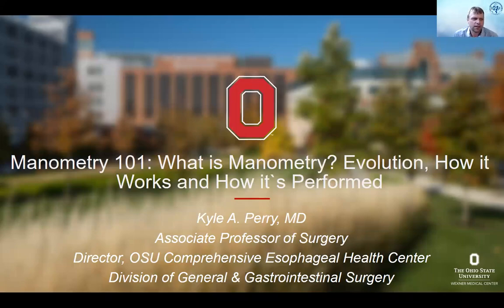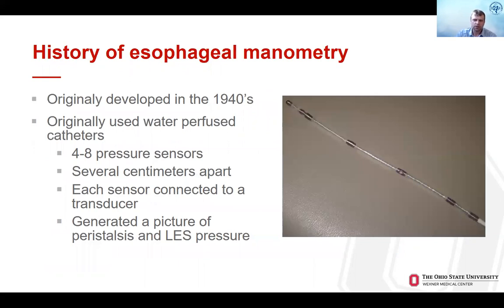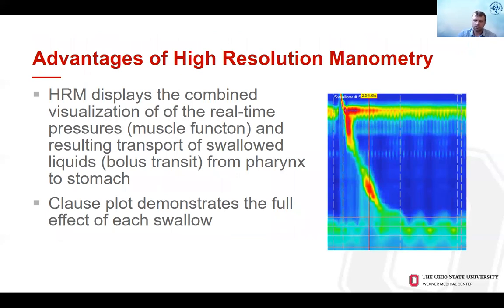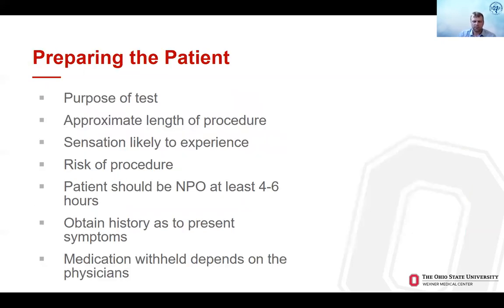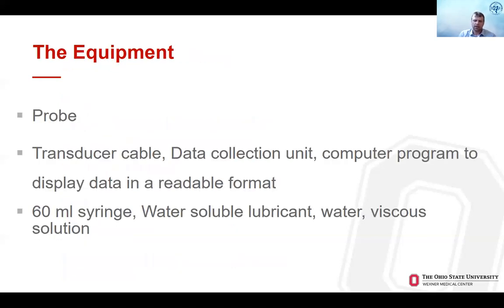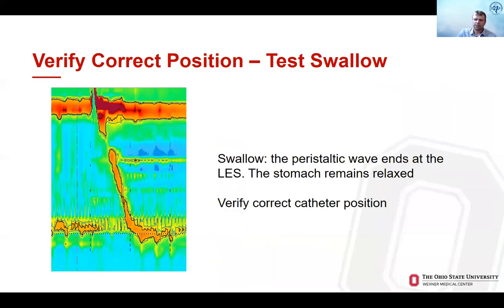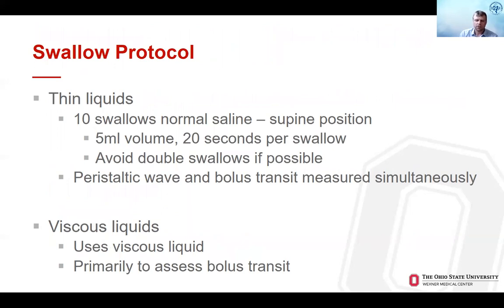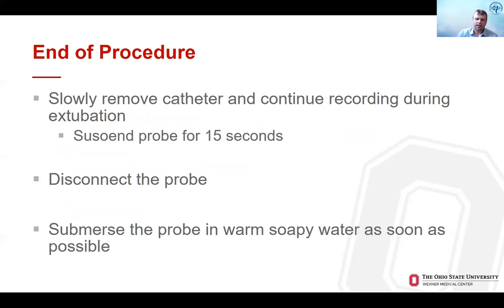Manometry 101: What is Manometry? Evolution, How it Works and How it`s Performed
This talk was presented by Kyle A, Perry, MD, Ohio State University at the Motility From Soup to Nuts: How to Interpret and Manage Disorders session during the 2020 SAGES Virtual Meeting.